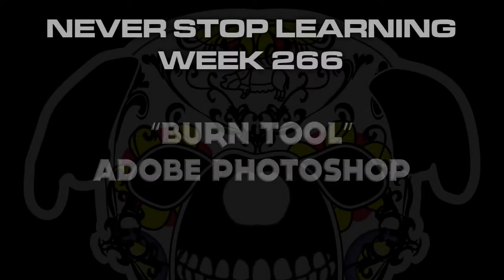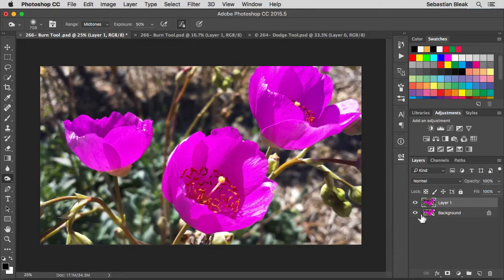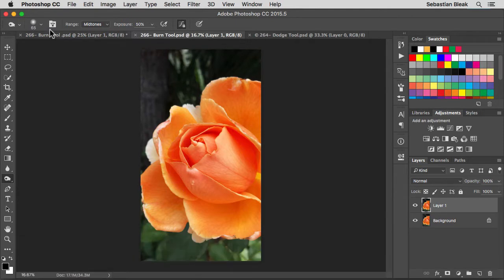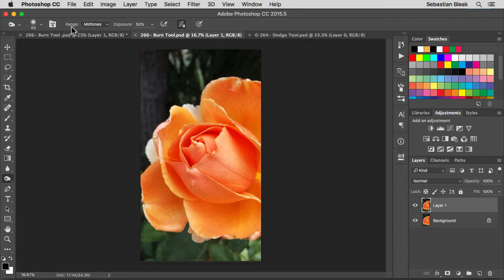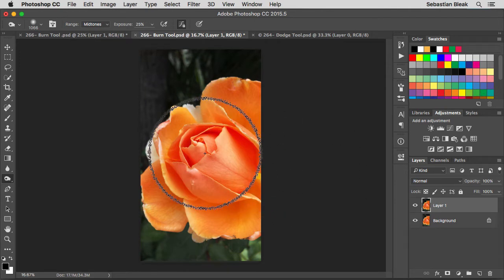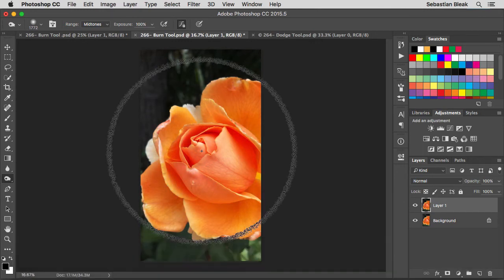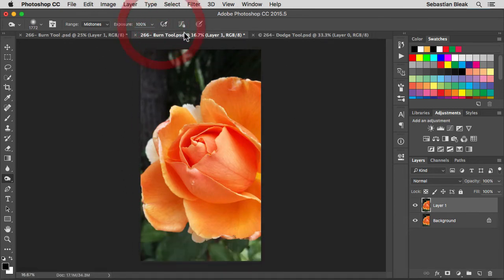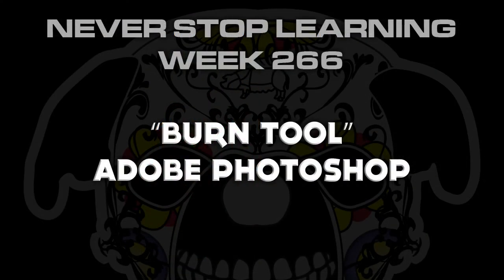Adobe Photoshop "Burn Tool" NSL Wk 266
Basics on how the Burn Tool works in Adobe Photoshop.